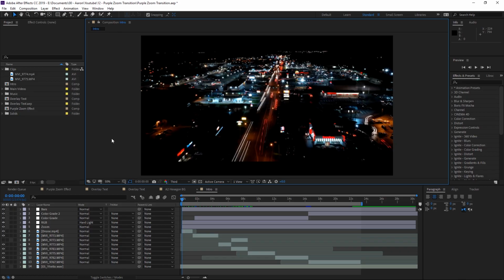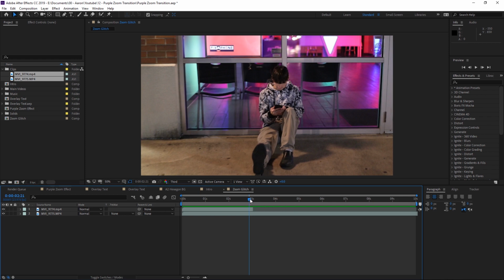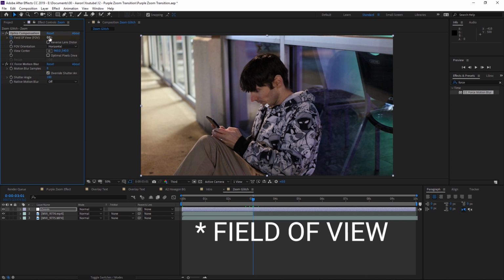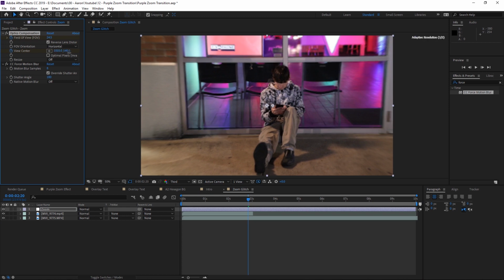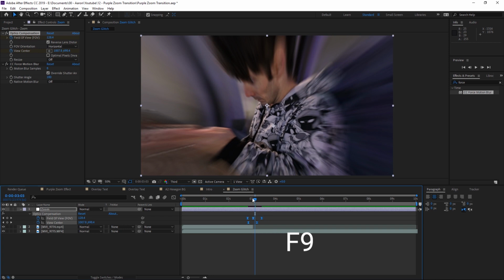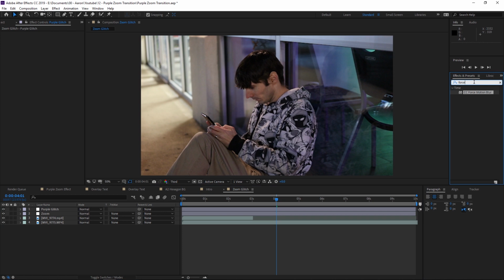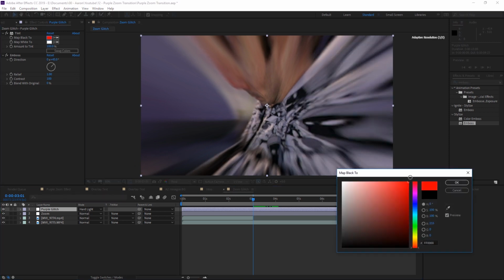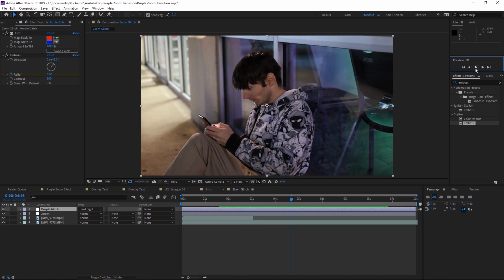Purple Glitch ZOOM Transition After Effects Tutorial | JR ALLI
In this tutorial I show you how to quickly do the purple glitch zoom effect that JR ALLI has used in his videos without any plugins!